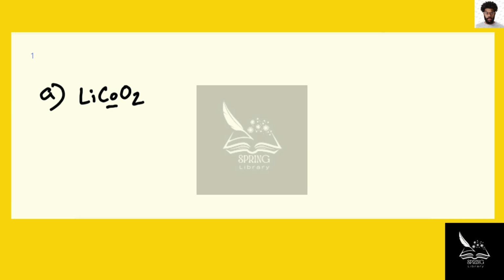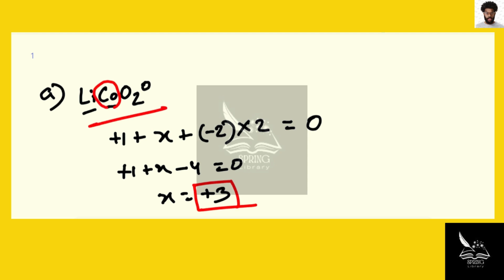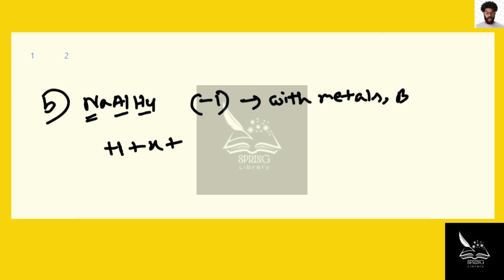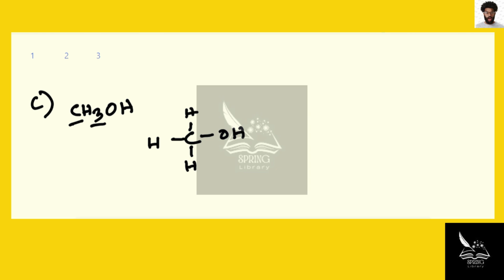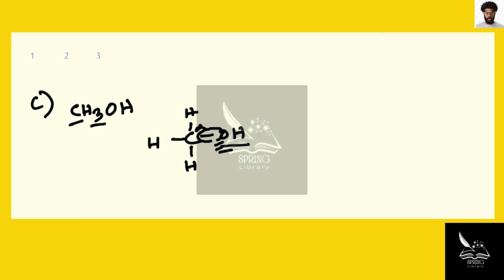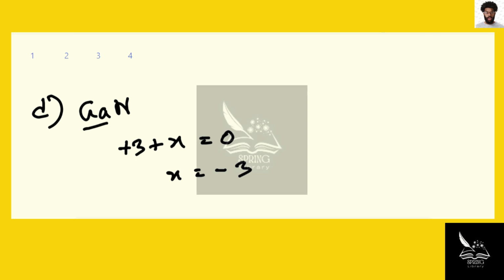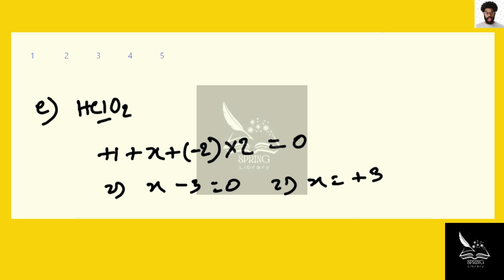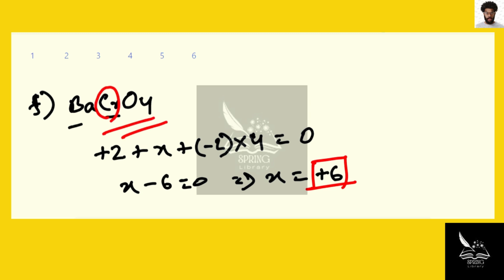[Chemistry] Determine the oxidation number for the indicated element in each of the following comp